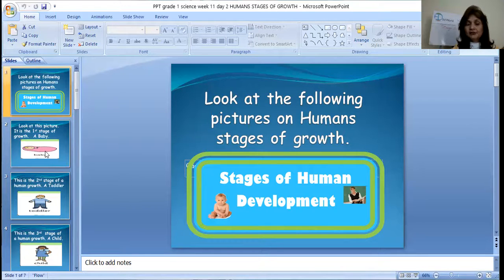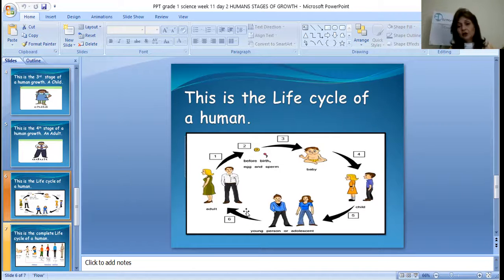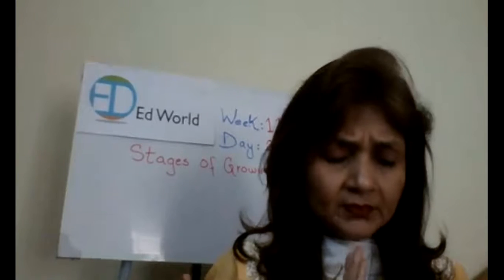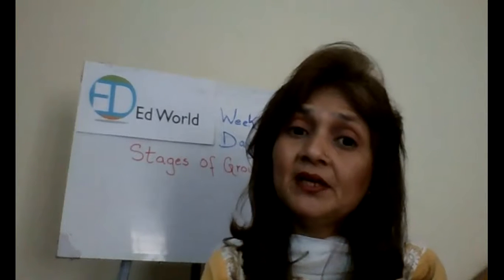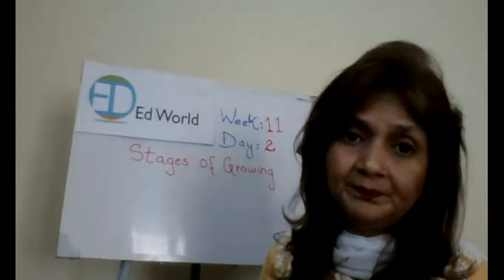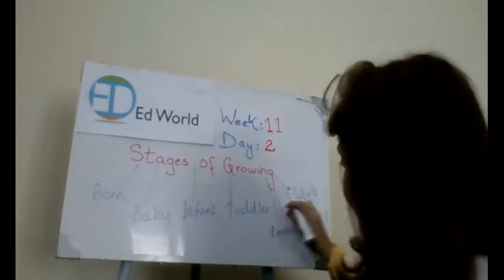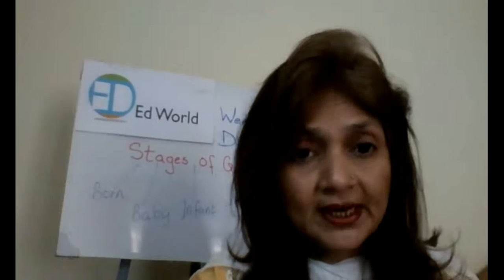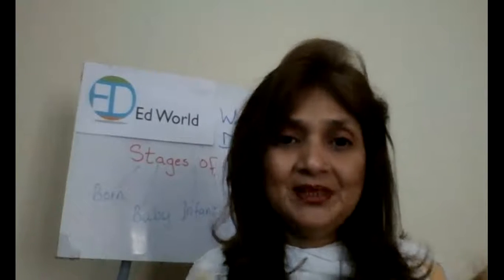ED World - Grade 1 - Week 11 - Day 2 - Science - Stages of Growing Humans